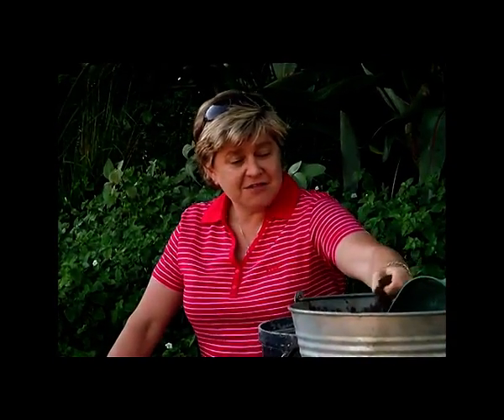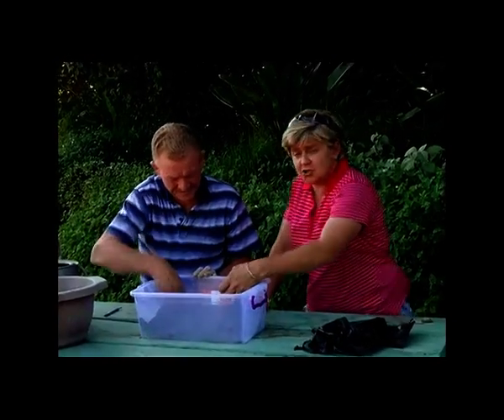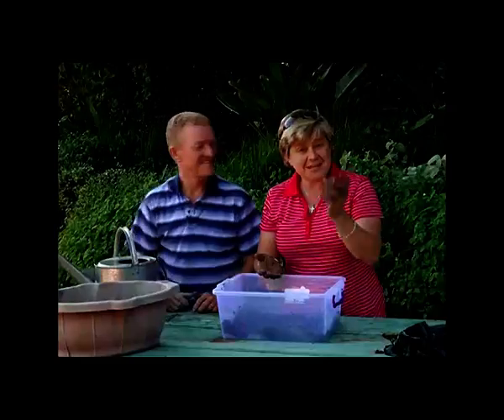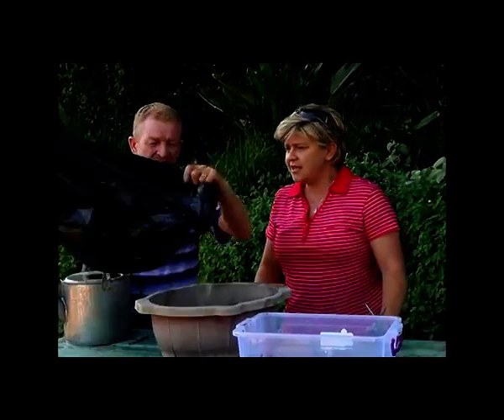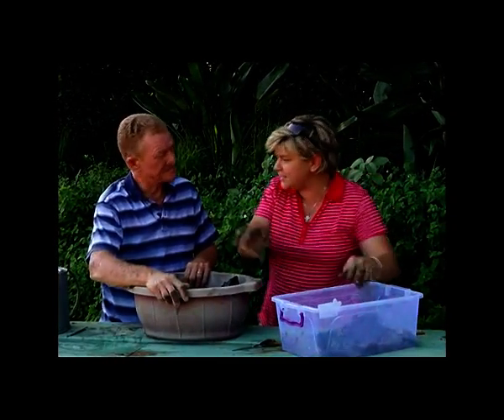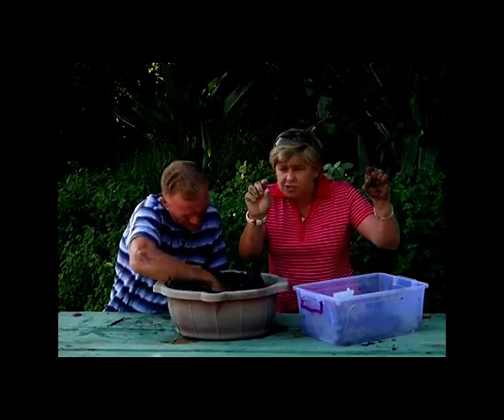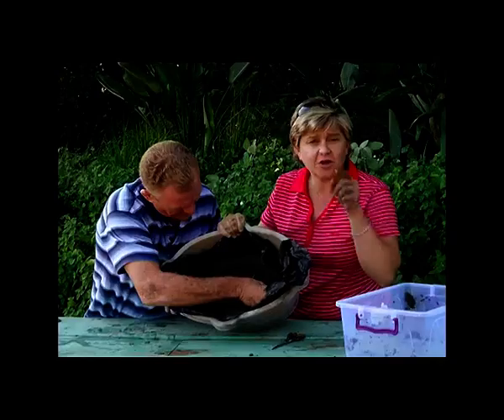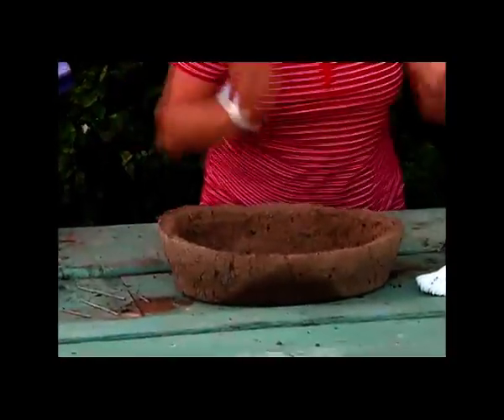DIY: Making A Concrete Bird Feeder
In this clip, Tanya shows us to make a hanging bird feeder out of concrete.